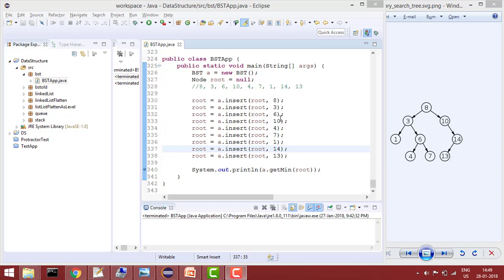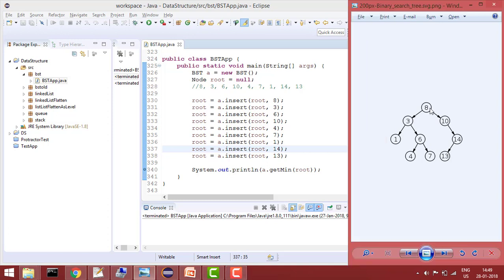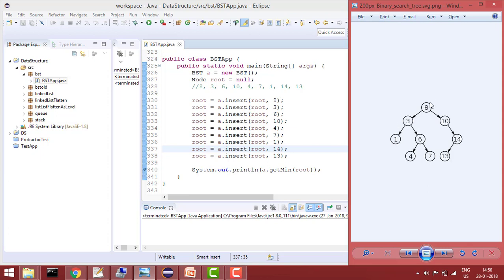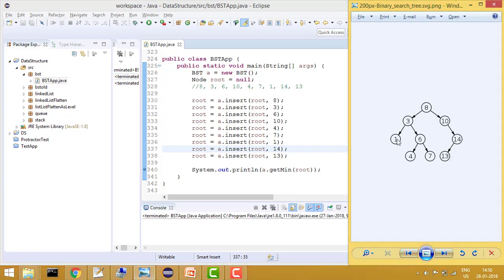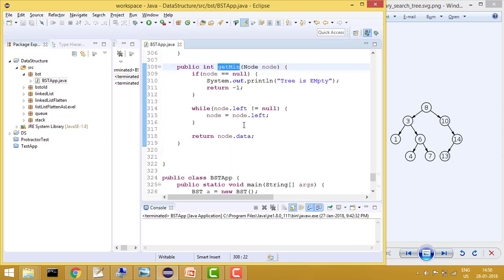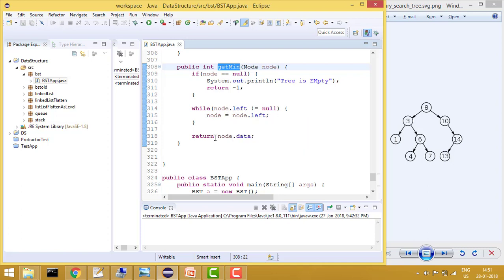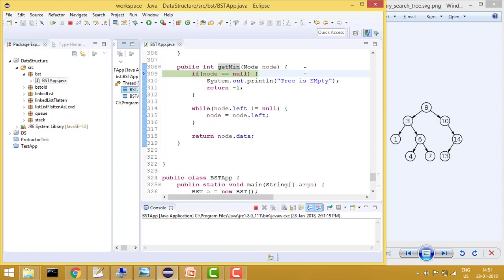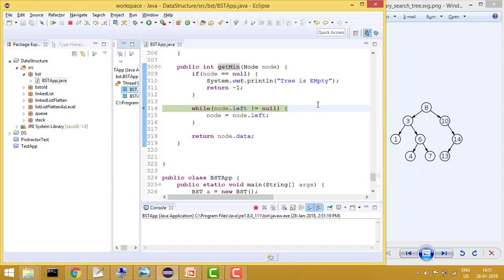Binary Search Tree in Java - 13: Get Min value element in Binary Search Tree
In this video, we're going to reveal exact steps to get min value in Binary Search Tree in Java

This Problem is synonym of following problems:

How to get min value in Binary Search tree,